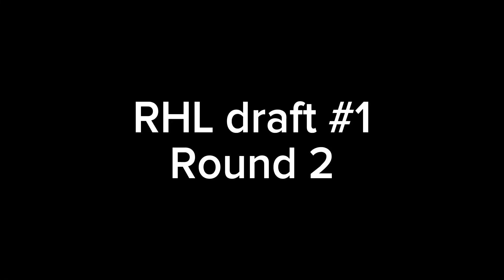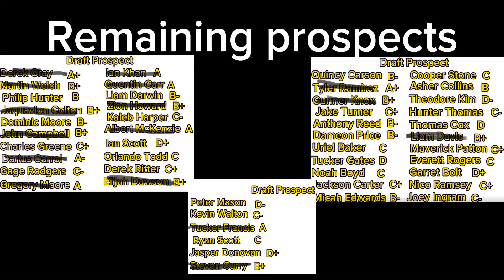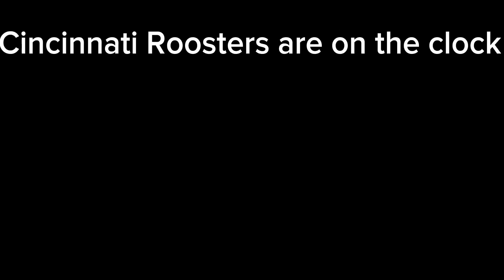RHL draft Round 2-3